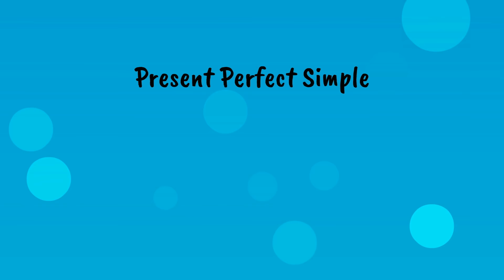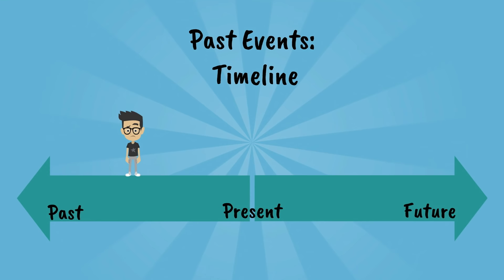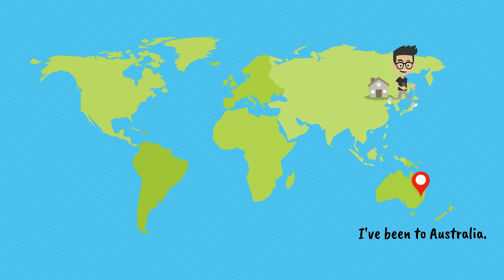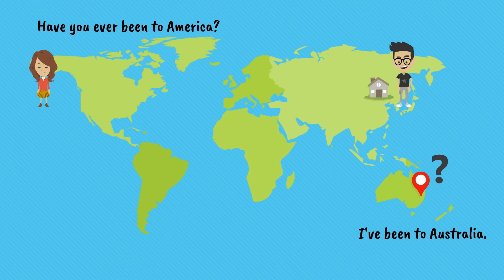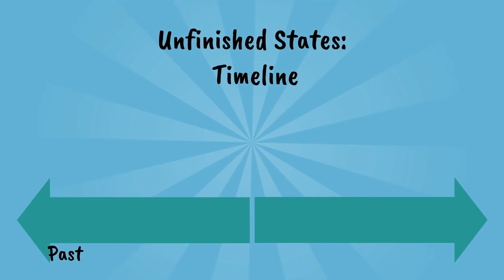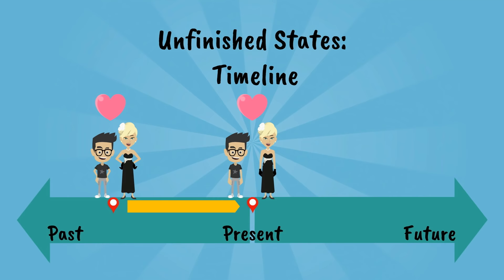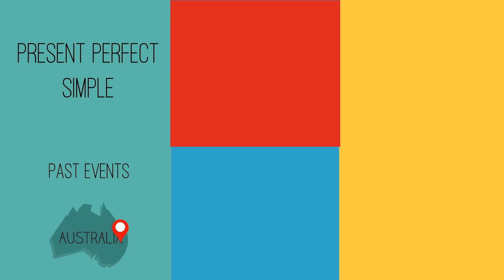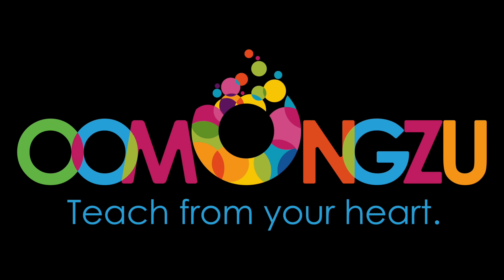Present Perfect Tense vs. Past Simple: Tom’s Story (A comical story of Tom, the ESL student - Video)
Follow Tom in his everyday life and teach the present perfect tense by contrasting it with the past simple to pre-intermediate level ESL learners.

Title of English / ESL Video:
Tom’s Story

Target English Grammar:
Present Perfect Tense vs. Past Simple Tense

Student Proficiency Level:
Pre-intermediate level grammar

Suggested Courses:
General English

Instructions:
– Play the video in class after delivering a warm-up activity first.
– Pause the video whenever the narrator asks students a question to give students time to answer. For example, after elicitations and concept checking questions (CCQs).

Summary of English Grammar: Present Perfect Tense vs. Past Simple
Approximate chronological order:

Rules and Explanation:

Functions:
– Past events
– Recent past events
– Unfinished states

Timeline: Past Events
– The present perfect simple tense indicates that something happened in the past.
– We don’t know when it happened. We just know it happened in the past some time between the day that you were born until now.

Visual Representation of Example:
– Example: I’ve been to Australia.
– This means some time in the past, you went to Australia.
– been vs. gone: Gone means you went there, but you’re still not back yet. Been means you went there, and then you left.
– We often use never to emphasize negatives and ever to emphasize questions.
– Example: Have you ever been to America? (No, I’ve never been to America.)

Recent Past Events:
– Example 1: Mum, have you finished cooking dinner?
– Example 2: Yes boys, I’ve made your favourite!
– We can also use just, yet and already for emphasis.
– Example 1: Mum, have you finished cooking dinner yet?
– Example 2: Yes boys, I’ve just made your favourite!

Unfinished States:
– Example: We’ve known each other for two weeks now.
– We use for for a period of time.
– Examples: for an hour, for two days, for the last 10 years.
– We use since for a starting point in time.
– Examples: since last night, since three months ago, since the 1980s.

Timeline: Unfinished States
– We’ve known each other for two weeks now.
– The boy met the girl at a certain point in the past, and they still know each other in the present.
– They have known each other for two weeks, which means they met two weeks ago.

Simple Past: Function
– To talk about finished events where the time is known.
– Example 1: How was your date honey?
– Example 2: We broke up…
– In these examples, although the time is not mentioned, both the boy and his mother know the time of the date.
– We can use just for emphasis that an event recently happened.
– Example: We just broke up.

Form:

Statements:
Subject + have/has (+ never/just/already) + past participle + … (+ for/since, time word, yet)
I + ‘ve + been + to Australia.
I + ‘ve + never + been + to America.
I + haven’t + made + dinner + yet.

Open Questions:
Wh-/How + have/has + subject + past participle + … (+ for) + ?
How long + have + we + known + each other + for?
*Wh-/how question words and for are for open questions.

Yes/No Questions:
Have/has + subject (+ ever) + past participle + … (+ yet, time word) + ?
Have + you + ever + been + to Australia?
Have + you + finished + cooking + dinner + yet?
*Ever, yet and time words are for yes/no questions.

Summary